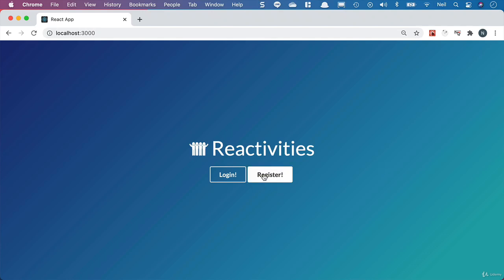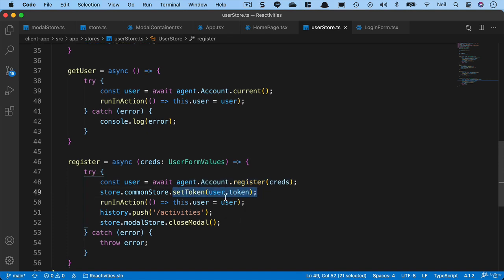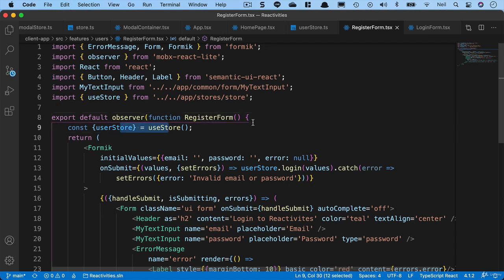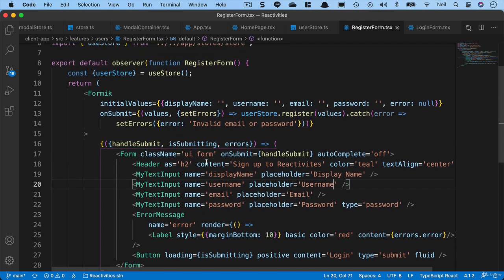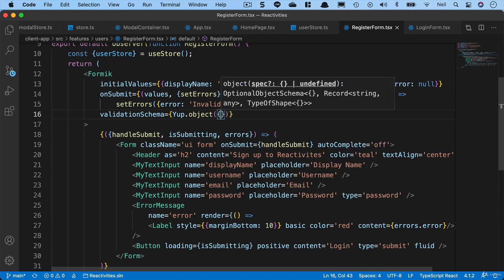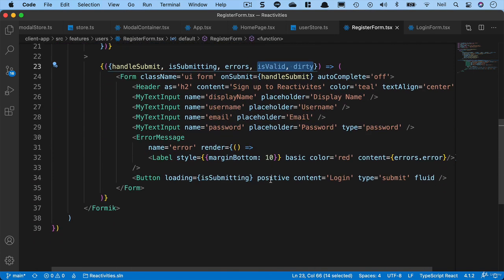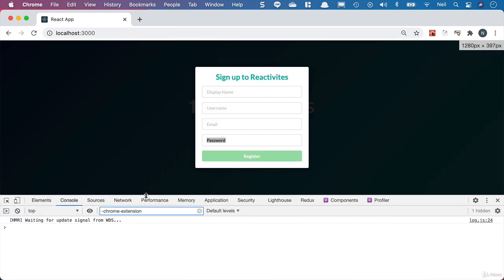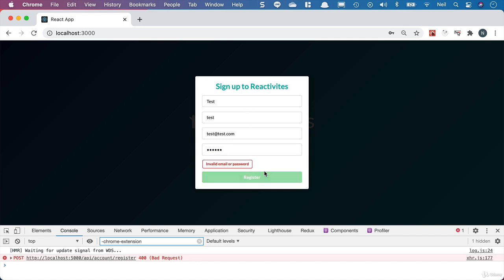Net Core and React Client side login and registration Adding the register form